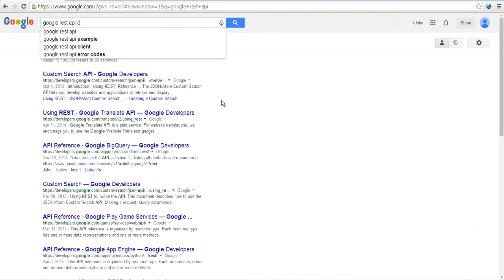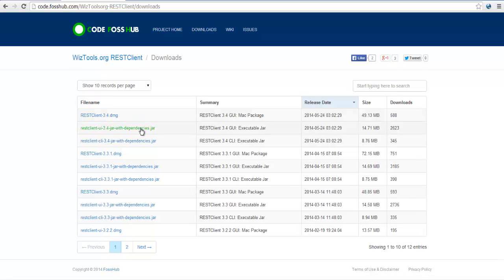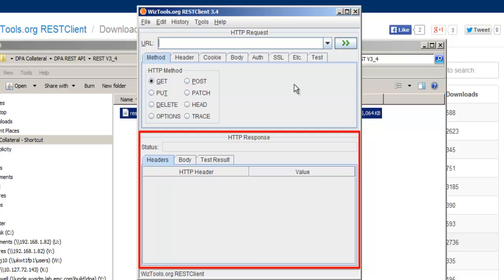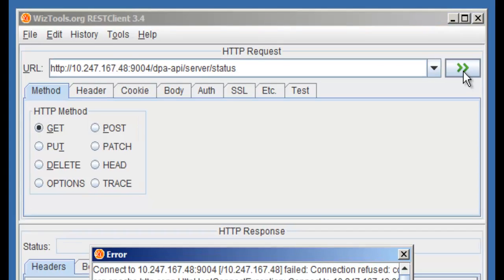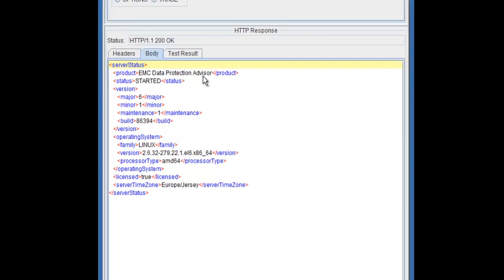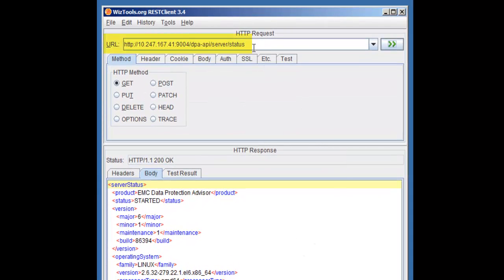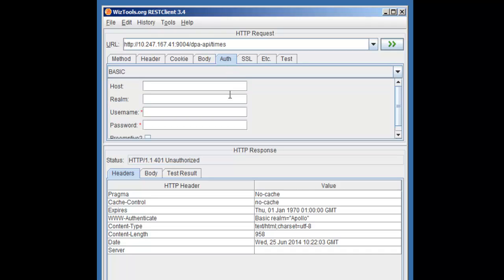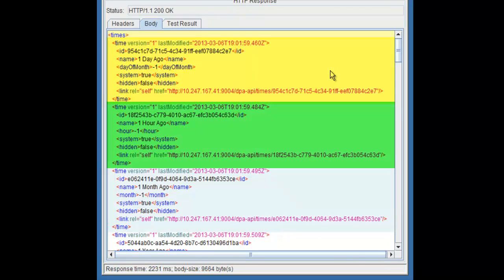EMC Data Protection Advisor REST API Part1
This functionality provides the ability to seamlessly integrate DPA with external portals and third-party applications and enable new web-based composite applications and monitoring and reporting dashboards.